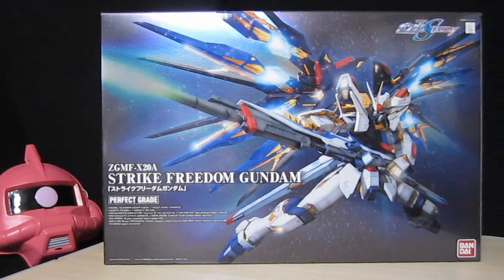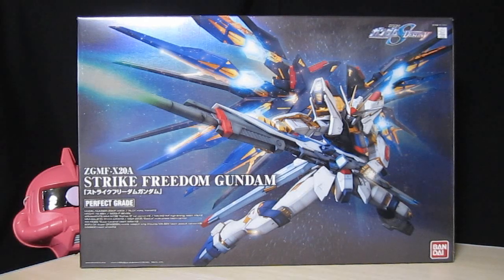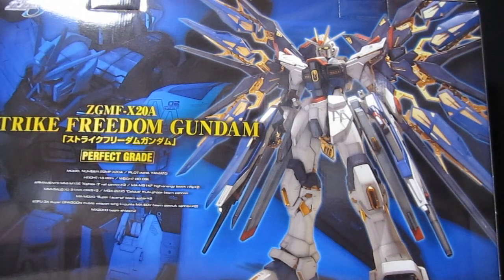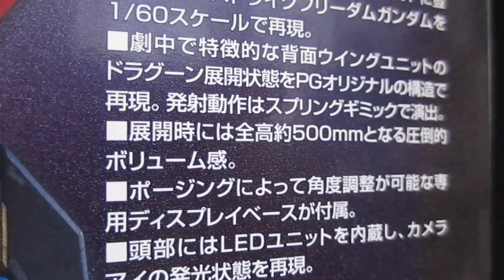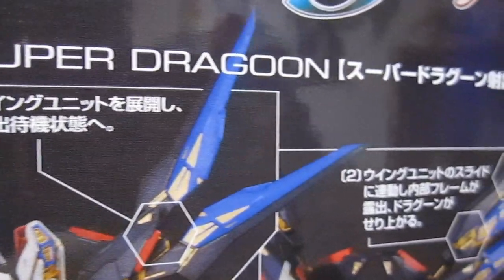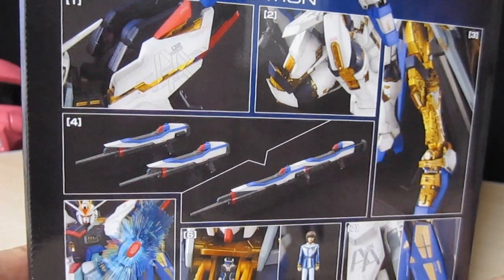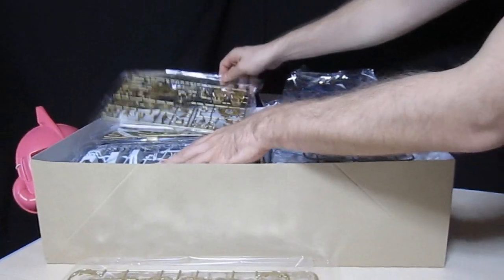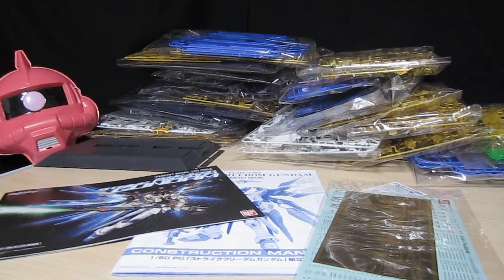PG Strike Freedom (Part 1: Unbox) Gundam Seed Destiny gunpla review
| Kira's lead from the second half of Gundam Seed Destiny, loved and hated, gets the Perfect Grade treatment.